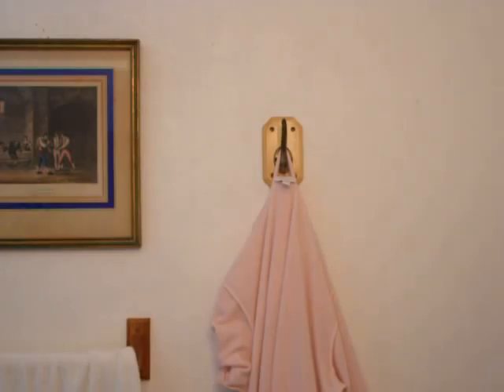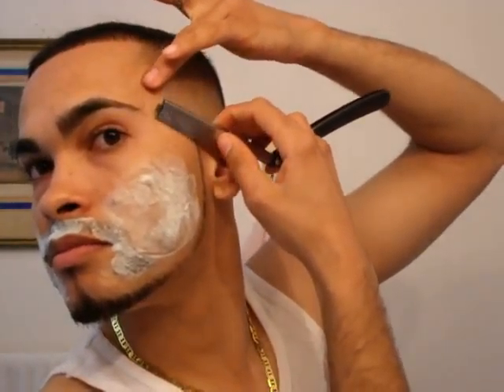how to do a chinstrap on your beard.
gero cutting his own beard